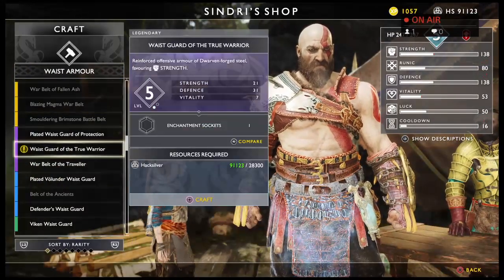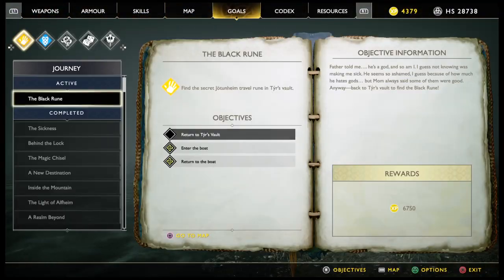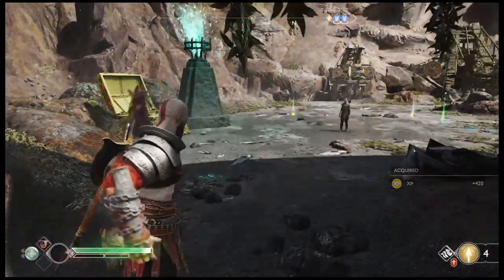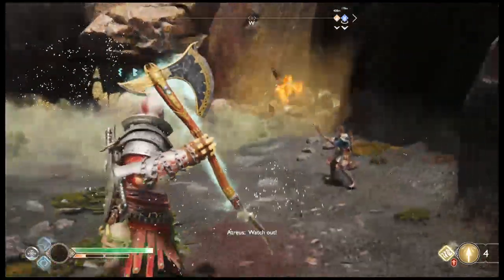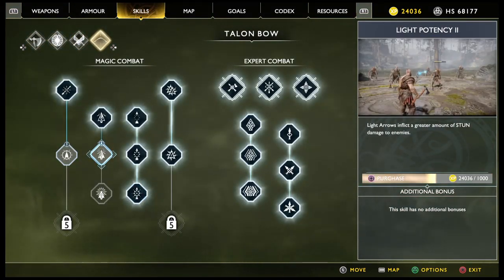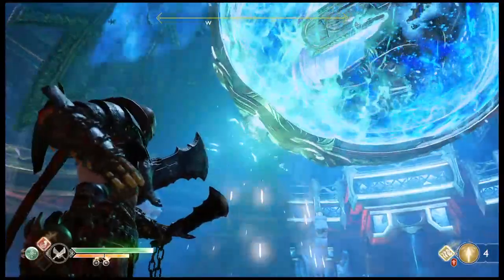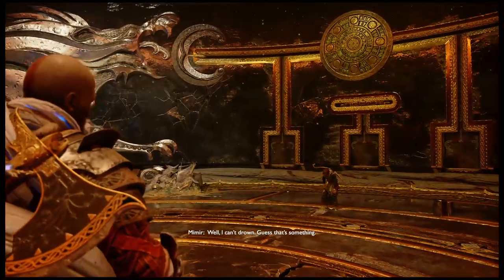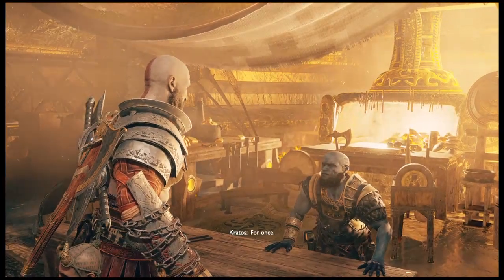Back to tyr's temple: god of war #9